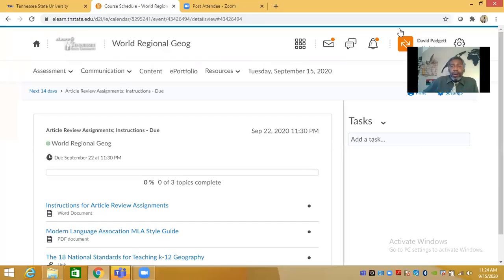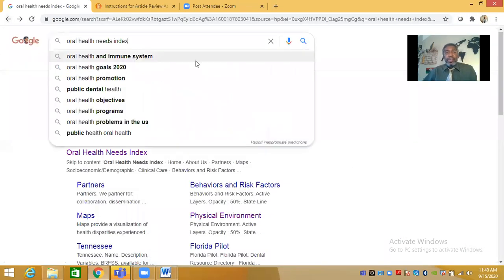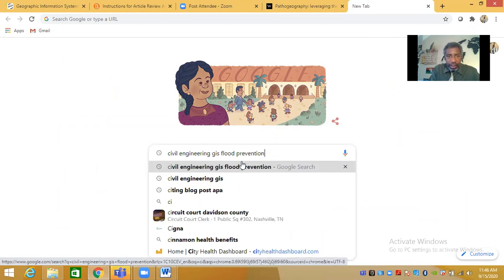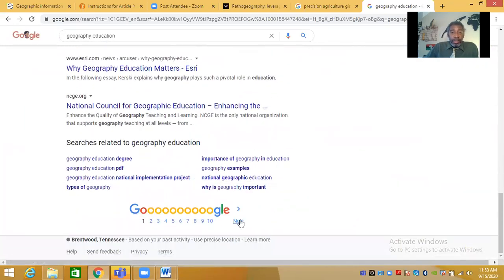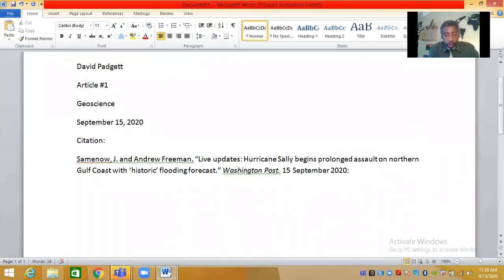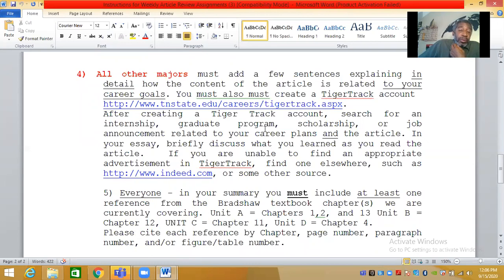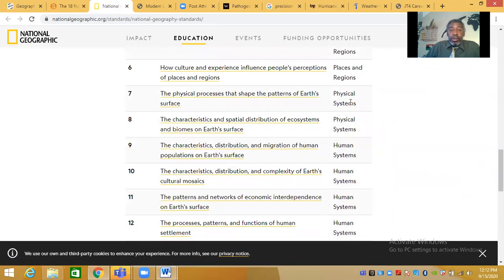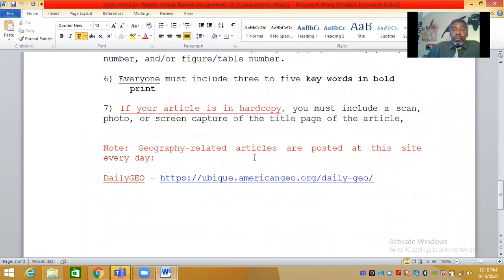Article Review Assignment Instructions GEOG 1010 04 Fall 2020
Dr. David A. Padgett - Instructional video for the Weekly Article Reviews Assignment - World Regional Geography GEOG 1010 - Fall 2020